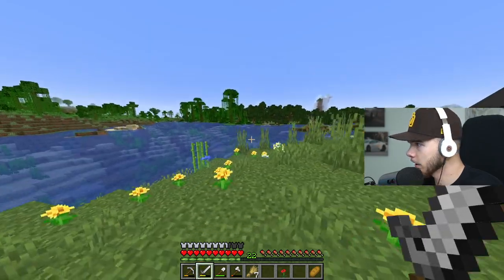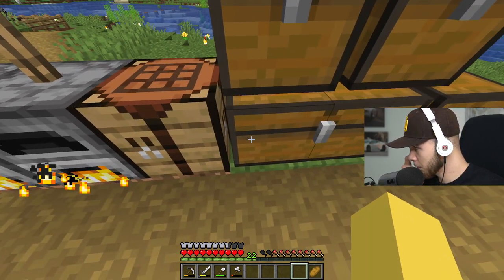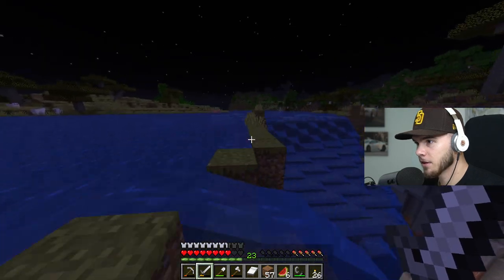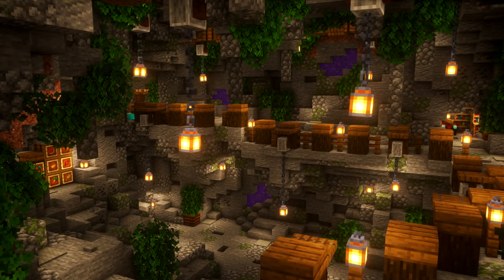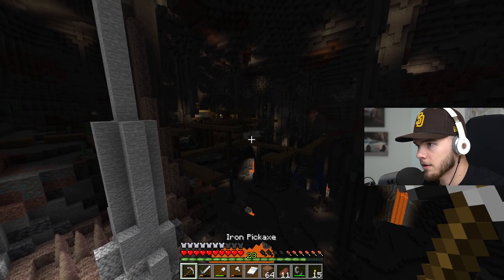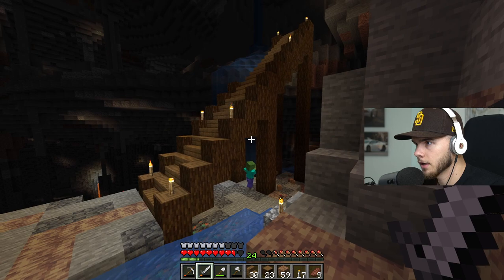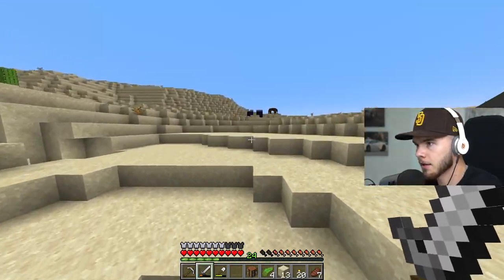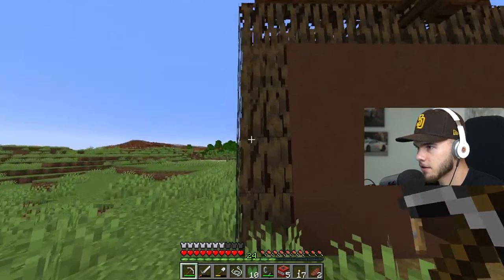Dylan Plays Minecraft: #3 - A NEW START